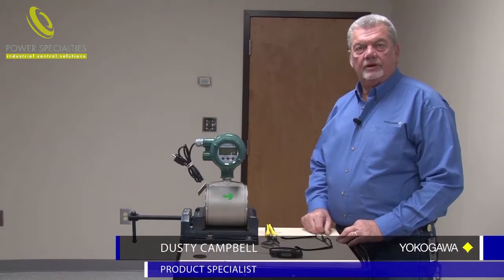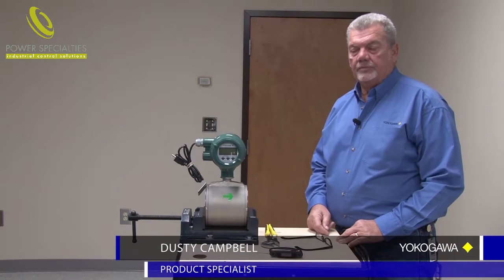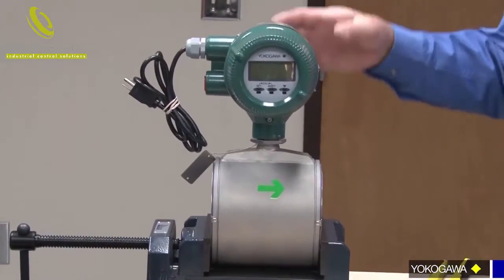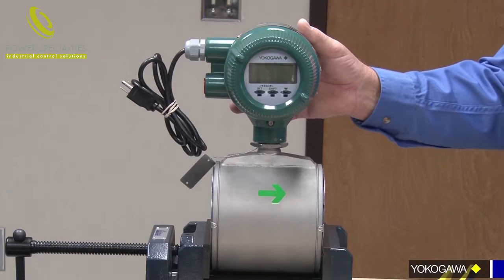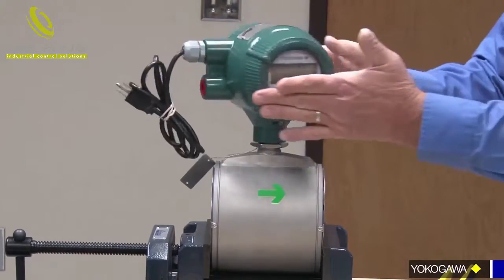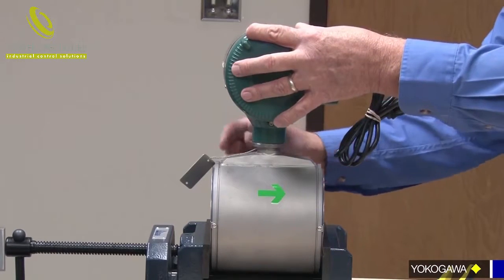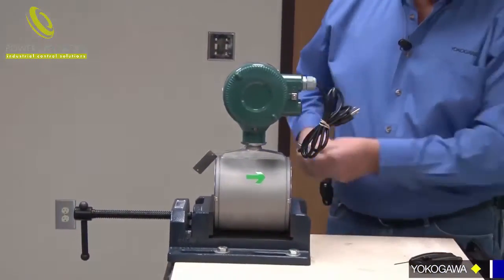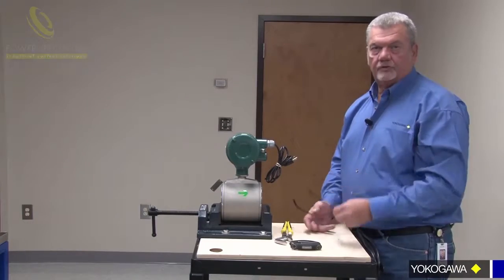Rotating the Control Head on a Yokogawa ADMAG AXF Magnetic Flowmeter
The AXF magnetic flow meter is a sophisticated product with outstanding reliability and ease of operation, developed on the basis of decades of field experience. Based on FOUNDATION™ fieldbus specifications, AXF Fieldbus Magnetic Flow meter models offer more flexible instrumentation.

This video demonstrates how to rotate the control head in the event it is oriented in the wrong direction.